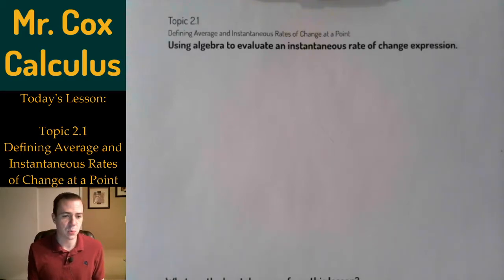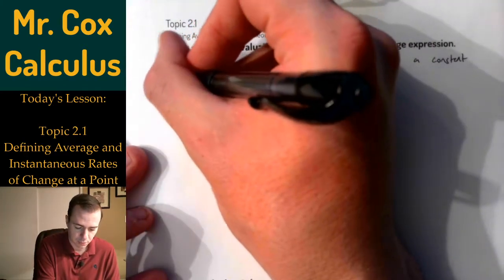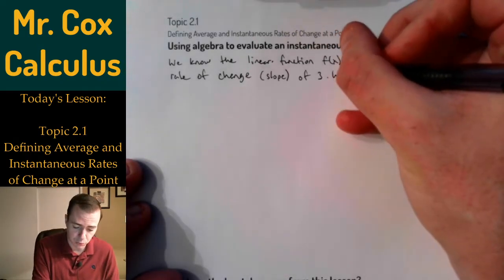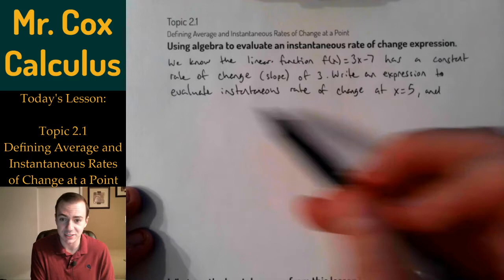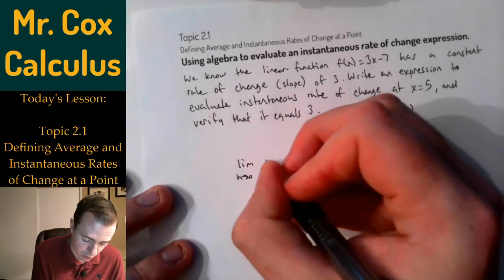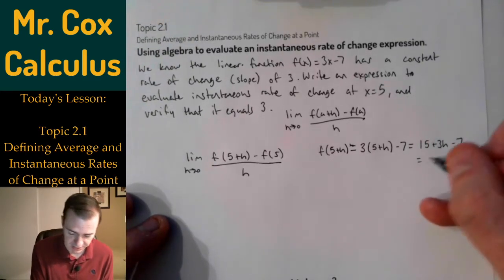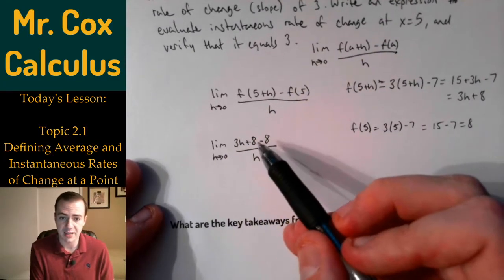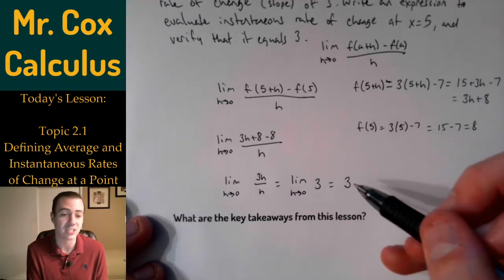Topic 2.1: Using algebra to evaluate an instantaneous rate of change expression